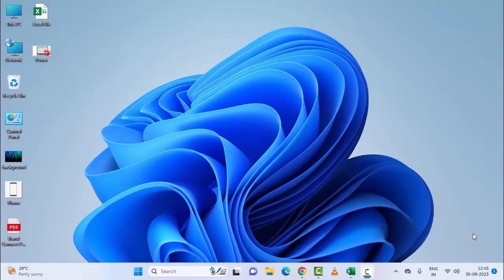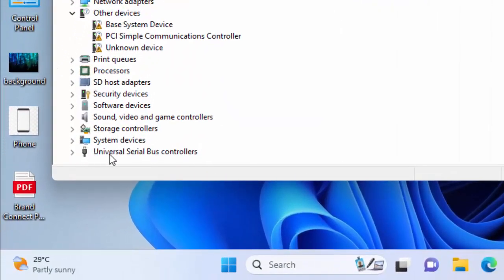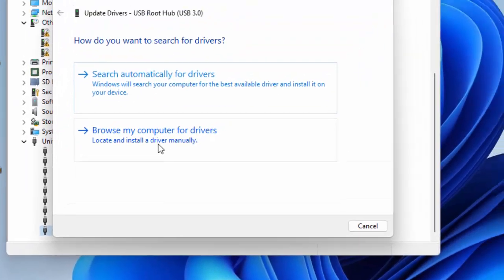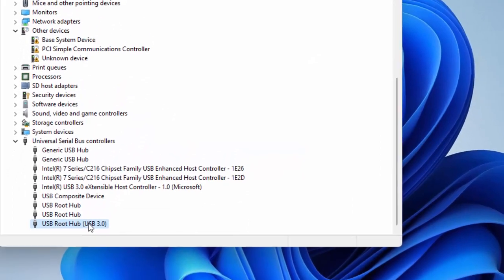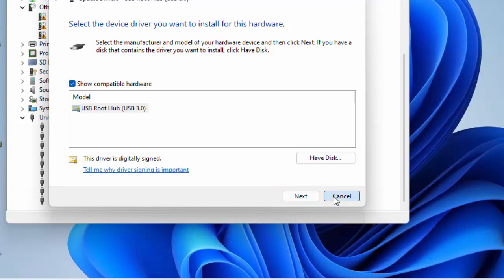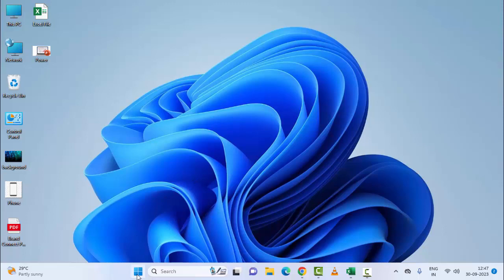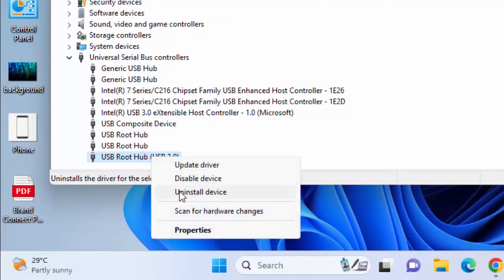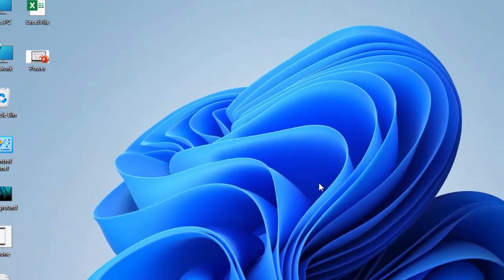Error 47 Code 47 Windows Cannot Use This Hardware Device Because It Has Been Prepared Safe Remove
In This Tutorial I will show you, Error 47 Code 47 Windows Cannot Use This Hardware Device Because It Has Been Prepared Safe Remove.